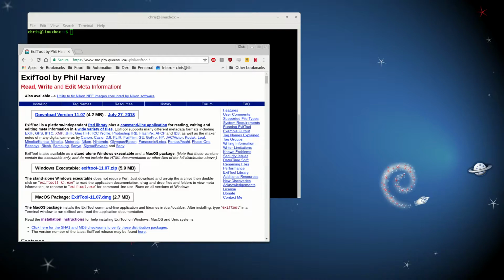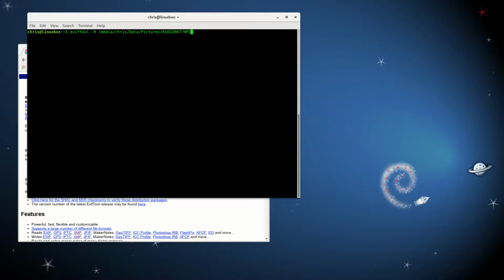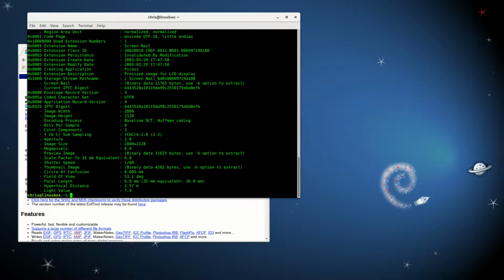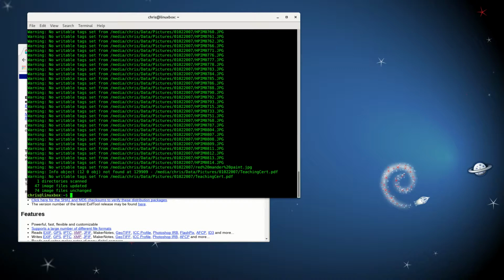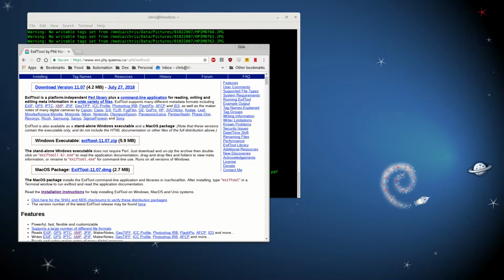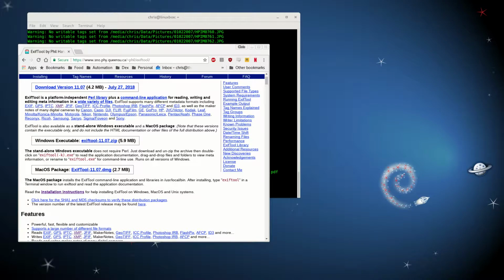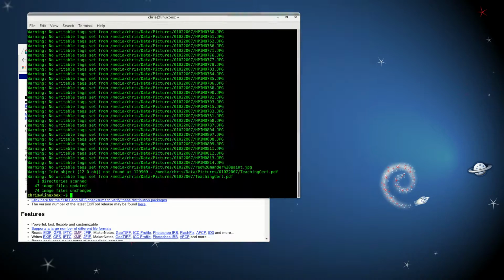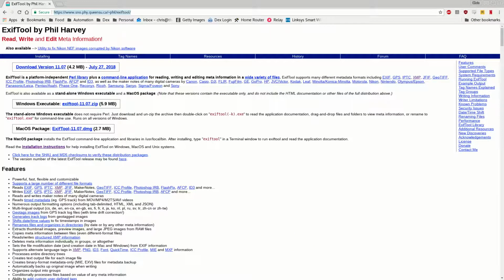Using ExifTool to Copy Picasa Face Tags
In this video, I describe how to use Phil Harvey's ExifTool to convert the XMP metadata that Picasa uses to store Face tags into a subject metatag that can be read by standard photo organizer software.